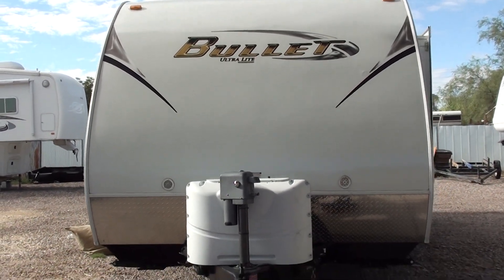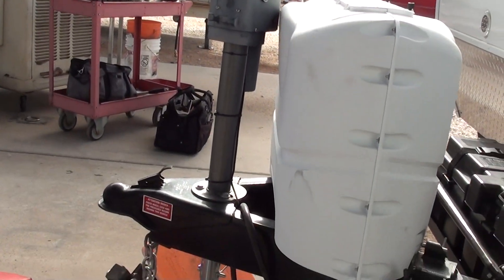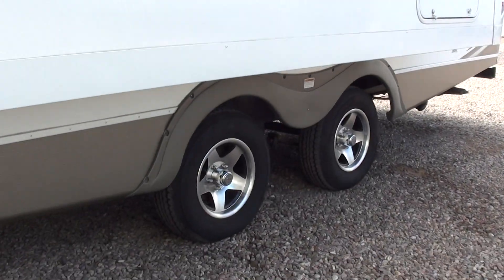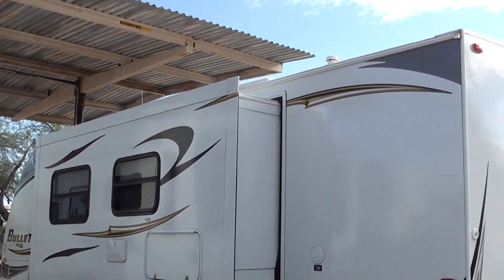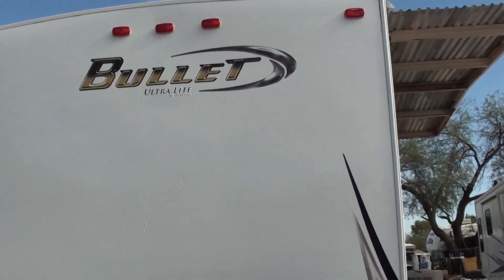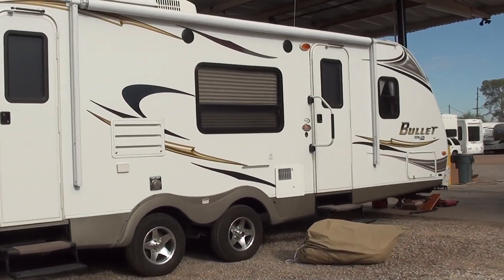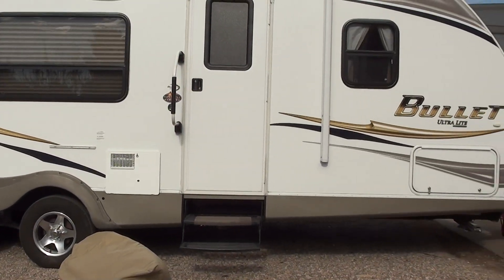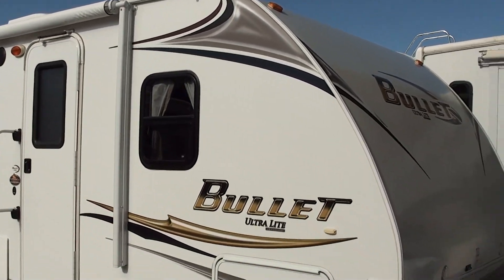2012 Bullet BL246 Travel Trailer at Nelson RV 40606 N Flowing Wells RD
This 1 owner trade-in features, light weight aluminum framed construction, a thermal package for the weather extremities, smooth fiberglass exterior, large pass-through basement storage, BBQ Grille, 2 Entry Doors, 3 Burner Range with oven, Microwave Oven, TV Antenna w/booster, Aluminum Alloy Wheels, Spare Tire & Carrier, Tyron Patented Anti-blowout system, Blue-Ox Weight Distributing Hitch, Upgraded from the microscopic 19" HD TV to a 32" HD TV, AM/FM/CD/DVD with interior and exterior speakers, This coach has thousands in upgrades and accessories over a stock light weight trailer! See this beauty at Nelson RV at 4060 N Flowing Wells Road in Tucson, AZ 85705.